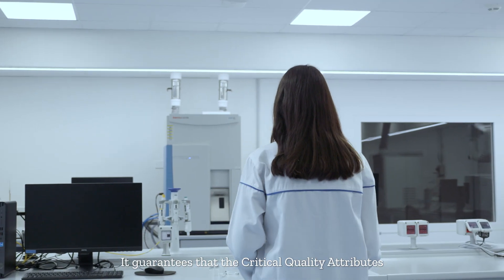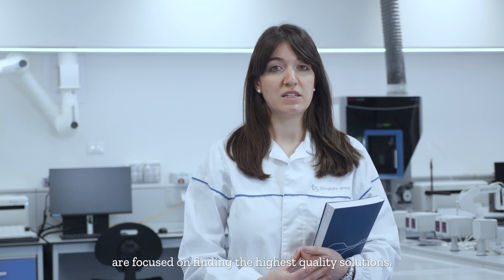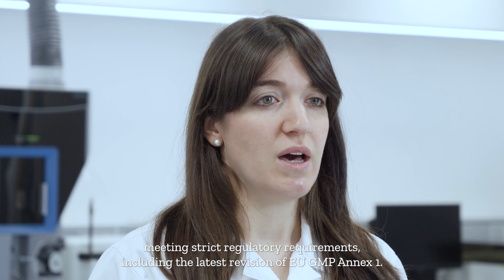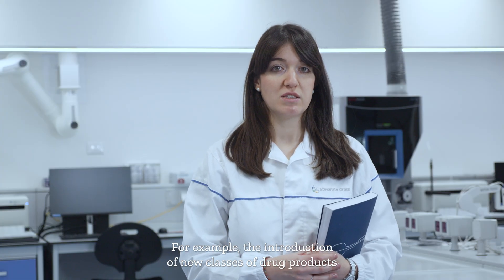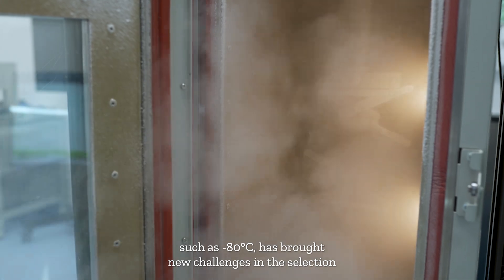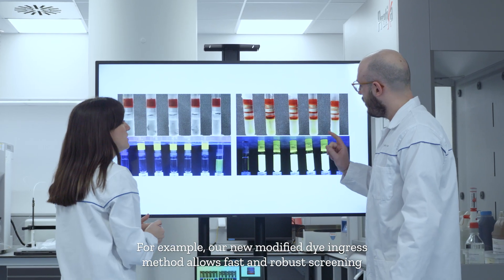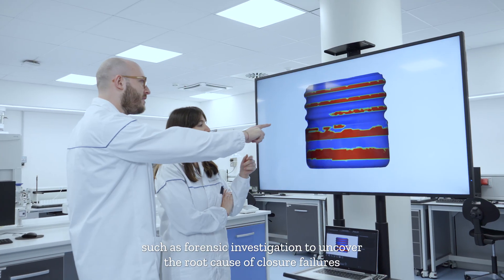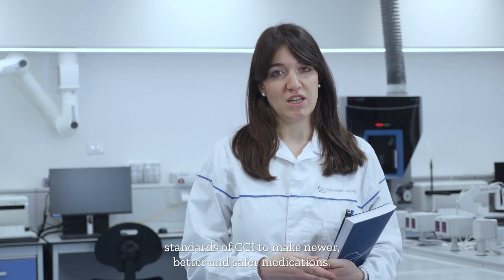Analytical Services –Container Closure Integrity Testing (CCIT)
In this Video Interview, Jessica Baseggio - SME Study Monitor in TEC Analytics – is speaking about the highest standards of CCIT to make newer, better, and safer medications.